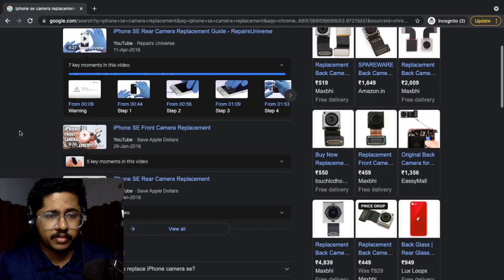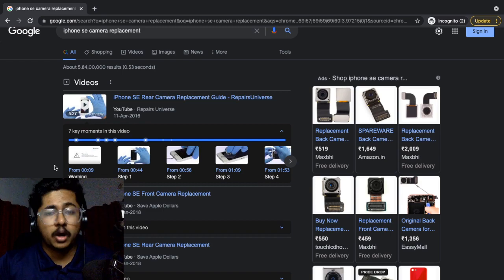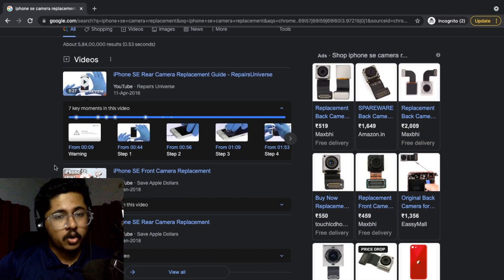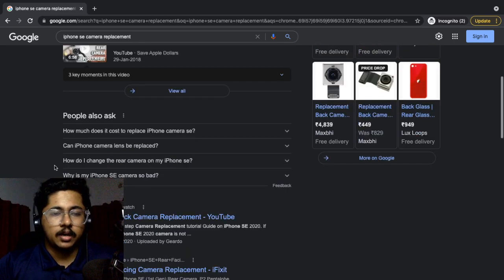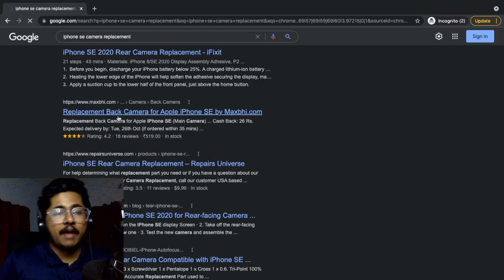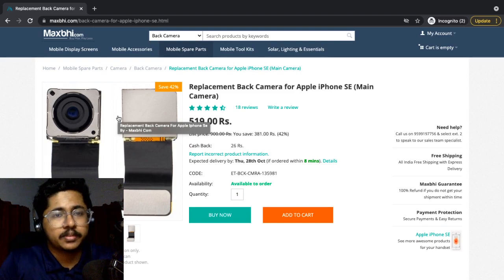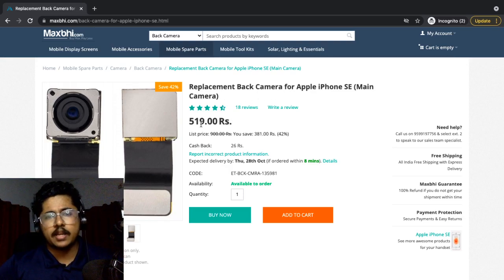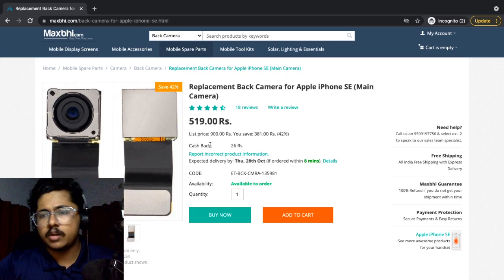How to Increase Shopify Store Conversion Rate - Use This One Trick!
I was trying to buy a camera replacement for my iPhone SE when I stumbled upon this new website. I had zero trust in the brand and the website, but now I am convinced as a customer and I most probably is going to convert into a buying customer. That's when I thought why don't share my experience on why I thought this product page had something many others didn't - a really good strategy to increase trust among visitors which will in turn increase conversion rate in the e-commerce online store.